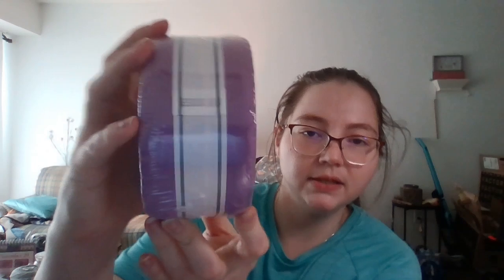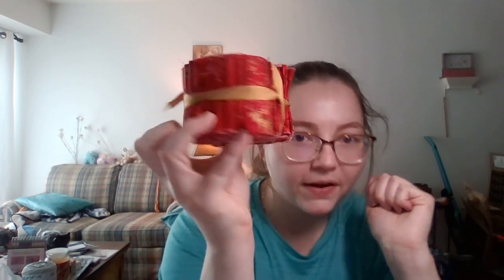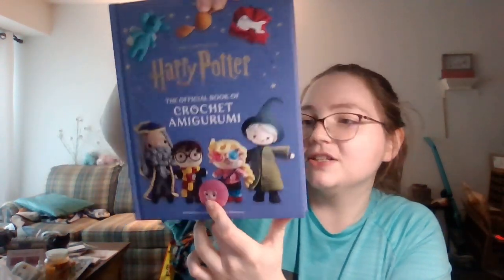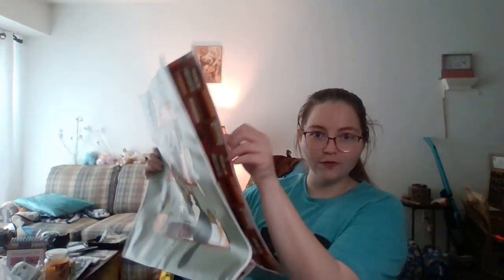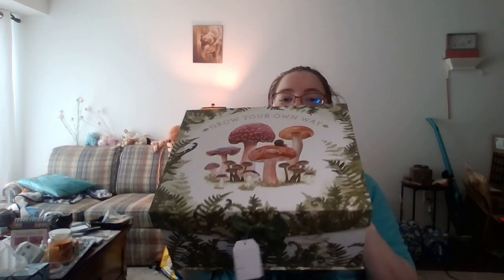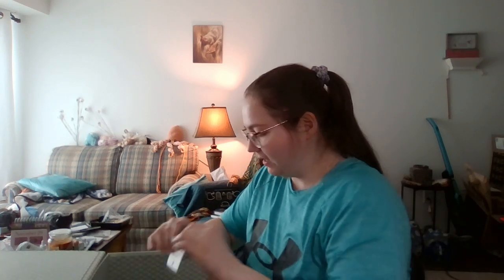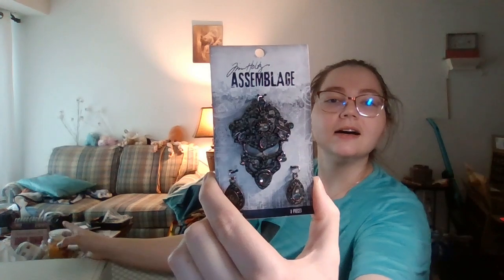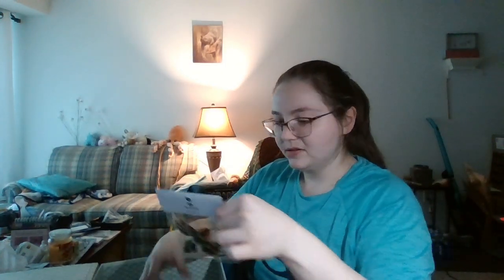Joann February Haul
In this video, I do a haul exploration of the things I got at my local Joann store the last Sunday in February. So sad we found out all Joann stores will be closing!